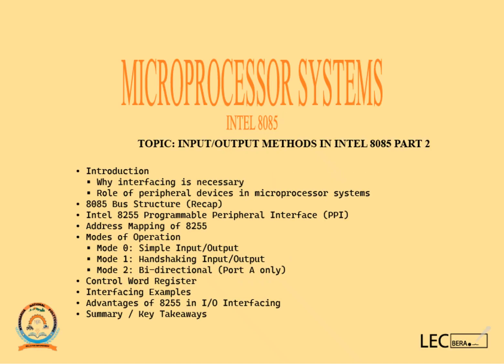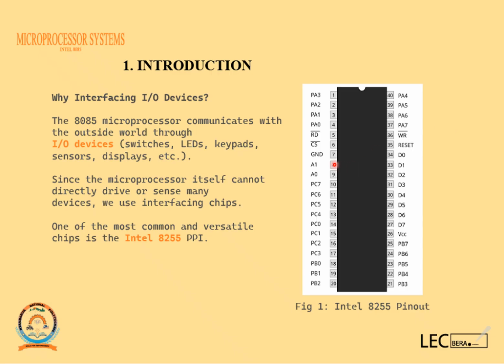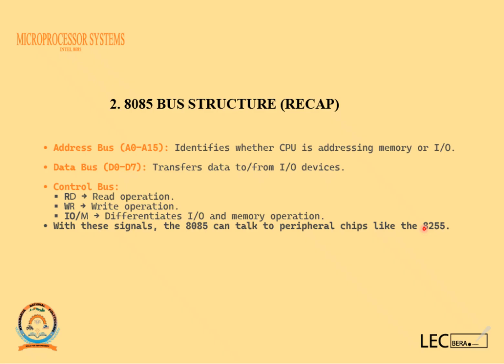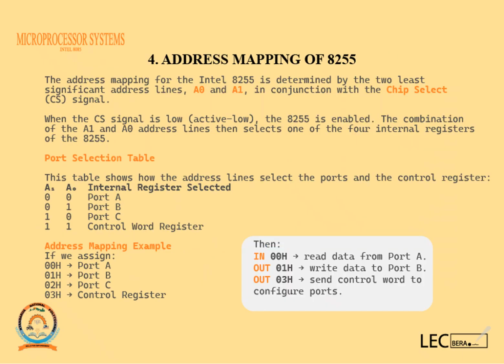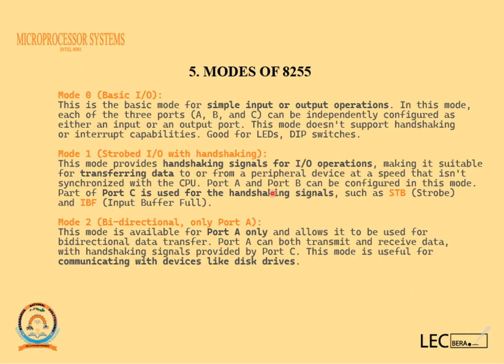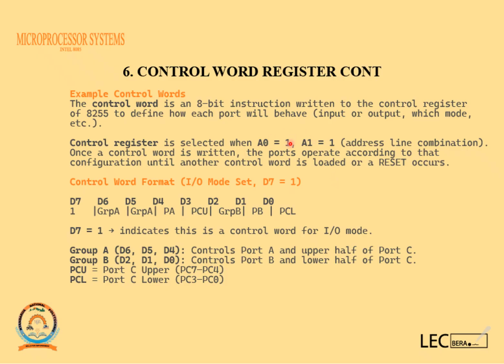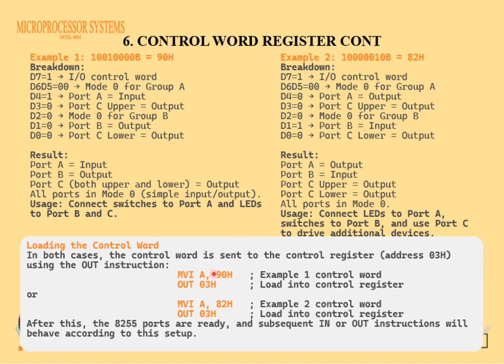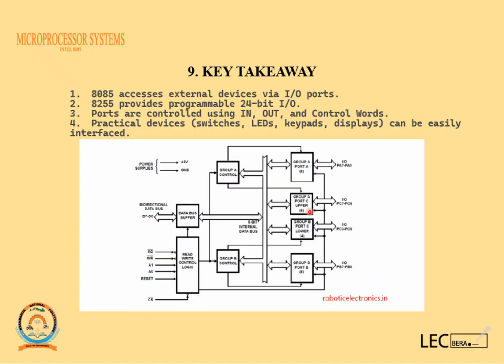INPUT OUTPUT METHODS PART 2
This video is a continuation of input output methods.